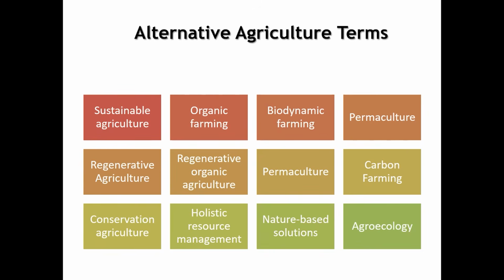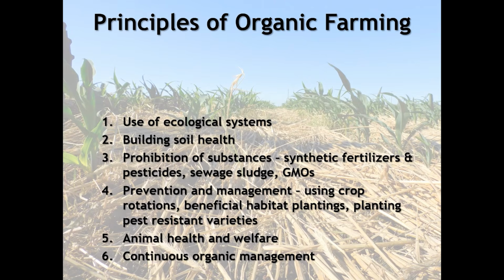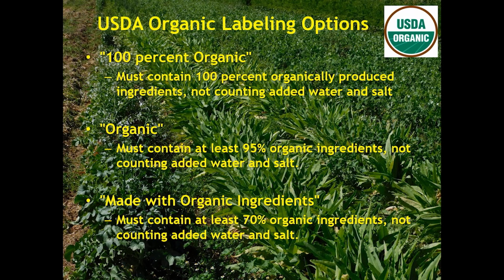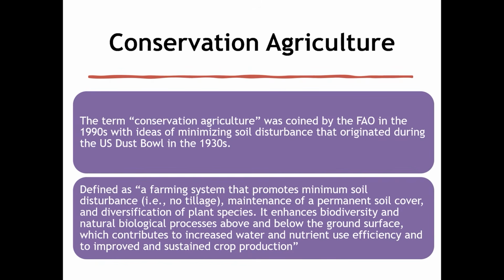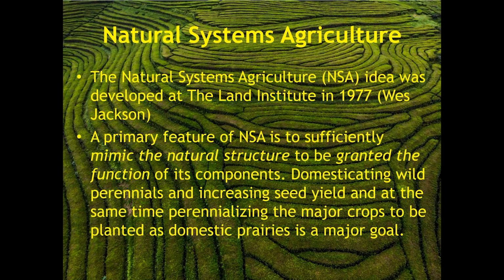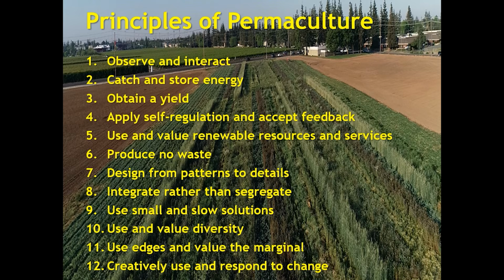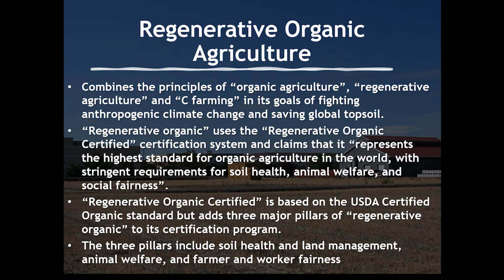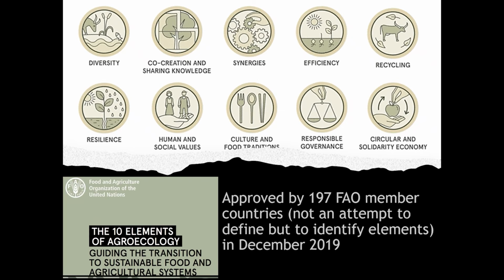Commonalities and Differences in Ecological Agriculture Systems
This documentary film describes similarities and differences between various forms of ecological agriculture and defines terms such as sustainable agriculture, organic farming, biodynamic farming, carbon farming, holistic resource management, conservation agriculture, natural systems agriculture, permaculture, regenerative agriculture, and agroecology.

It was produced as part of the California Department of Food and Agriculture's Specialty Crop Block Grant Program under the project titled, Development of Teaching Modules to Support California’s Vegetable Crops Industry, Agreement Number 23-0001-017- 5F.

Timelines:

Introduction and forms of ecological agriculture: 0:04

Sustainable agriculture: 1:35

Organic farming: 2:53

Holistic Resource Management: 34:00

Conservation Agriculture: 34:55

Natural Systems Agriculture: 51:00

Permaculture: 52:10

Regenerative Agriculture: 64:14

Agroecology: 75:52

Conclusion: 87:07